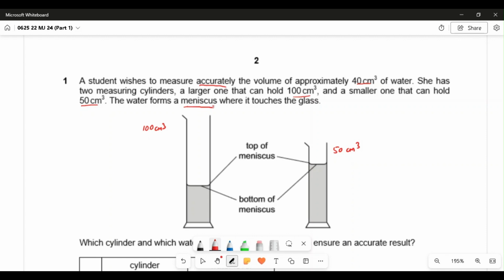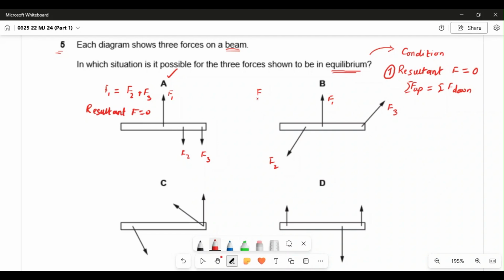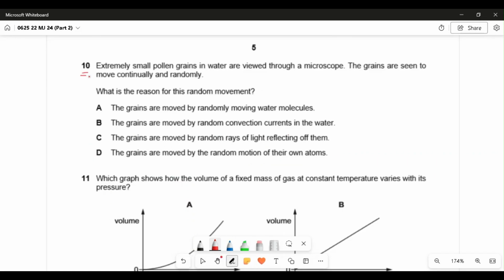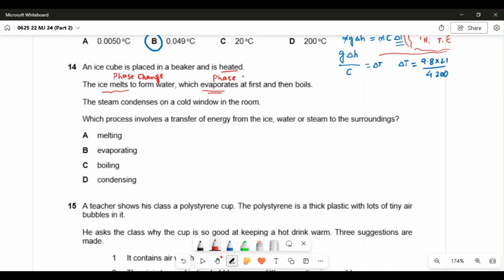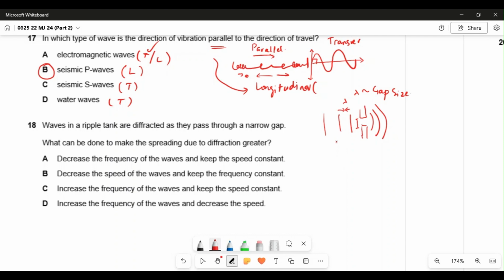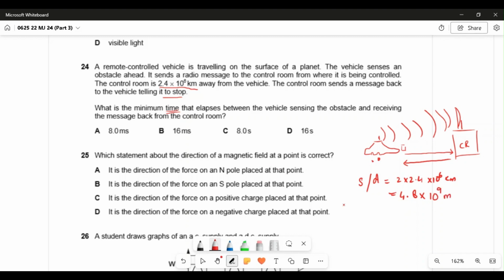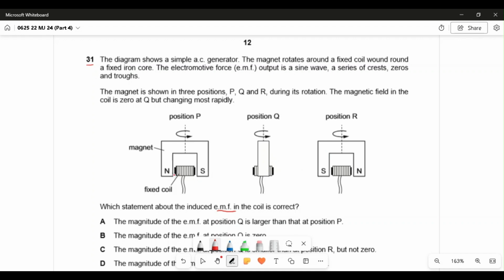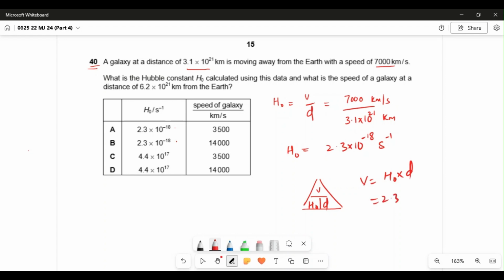0625/22/M/J/24 and 0972/22/M/J/24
Solved exam paper for IGCSE (PHYSICS)
0625/22/M/J/24
0972/22/M/J/24
CHAPTERS
0:00 intro
0:18 Question 1 (How to take an accurate reading of volume?)
2:42 Question 2 (Speed vs Time Graph)
4:08 Question 3 (Weight vs mass)
5:16 Question 4 (Density of fluid)
7:05 Question 5 (Conditions of equilibrium.)
14:36 Question 6 (Impulse)
16:50 Question 7 (Renewable Energy resources)
18:02 Question 8 (Pressure of a liquid)
18:34 Question 9 (Change of states of matter)
19:19 Question 10 (Brownian movement)
21:10 Question 11 (Boyle's law)
24:20 Question 12 (Thermal Expansion)
25:45 Question 13 (Specific Heat capacity)
27:54 Question 14 (Law of Heat Exchange)
30:23 Question 15 (Thermal Conduction)
31:56 Question 16 (Factors affecting cooling)
35:28 Question 17 (Type of waves)
37:10 Question 18 (Understand Diffraction)
39:47 Question 19 (Image formation by plane Mirror)
41:49 Question 20 (calculation of Refractive index)
43:00 Question 21 (Ray diagram for converging lens)
44:02 Question 22 (Dispersion of light through a prism)
45:18 Question 23 (Electromagnetic spectrum)
45:30 Question 24 (Finding the time for an echo)
47:47 Question 25 (The magnetic field direction)
48:27 Question 26 (Difference of a.c and d.c)
49:53 Question 27 (Definition of potential difference)
50:29 Question 28 (Resistance and resistivity)
52:26 Question 29 (Calculate the  resistance of the resistors in series.)
54:18 Question 30 (Use of the Earth wire)
55:20 Question 31 (a.c. generator)
58:00 Question 32 (Power and induced emf)
59:03 Question 33 (Alpha scattering)
59:21 Question 34 (Understanding the Atomic symbol)
59:58 Question 35 (the graph of the count rate of radiation)
1:00:58 Question 36 (Finding the thickness of paper)
1:01:18 Question 37 (Finding Half life.)
1:02:29 Question 38 (Orbital speed of a planet)
1:03:20 Question 39 (Life cycle of a star)
1:04:23 Question 40 (estimation of the Hubble constant and speed of a galaxy)